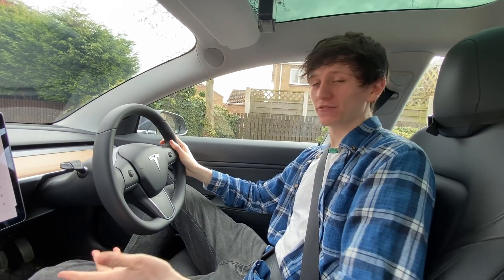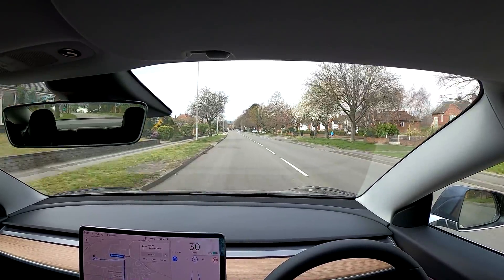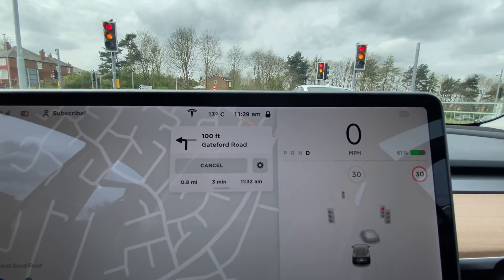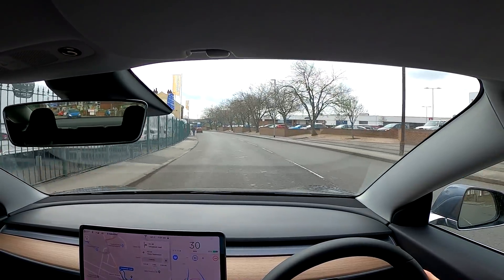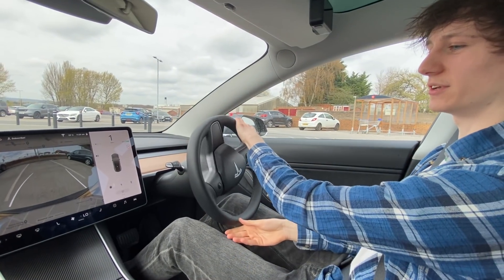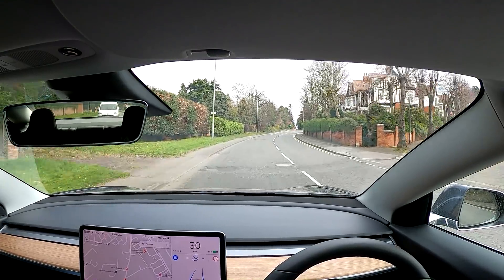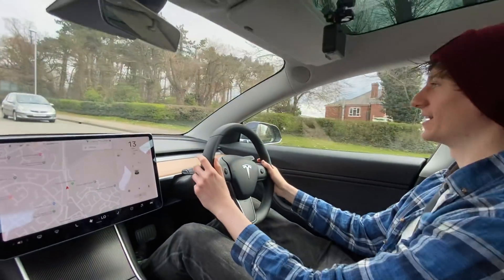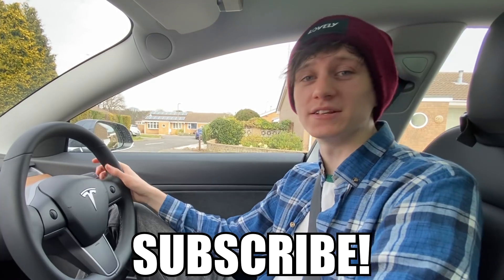Driving a Tesla Model 3 during a Global Pandemic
As the UK is in lockdown at the moment we're only allowed out in the car if we're doing essential trips like food shopping. So today we tested Tesla Autopilot on the way to our food shop!